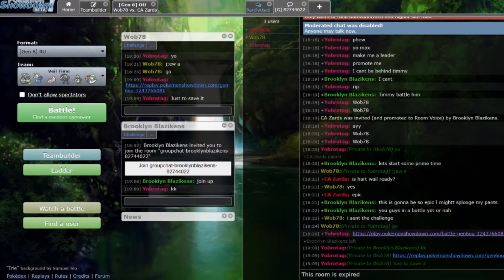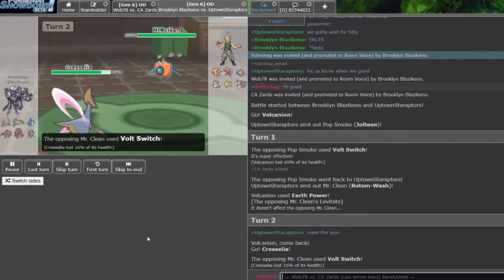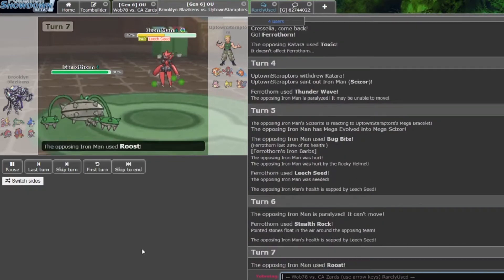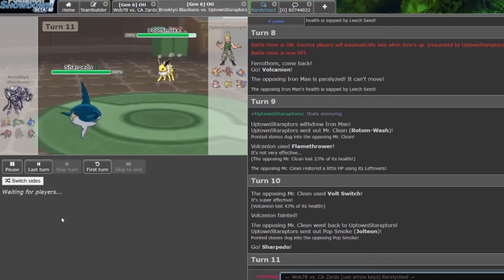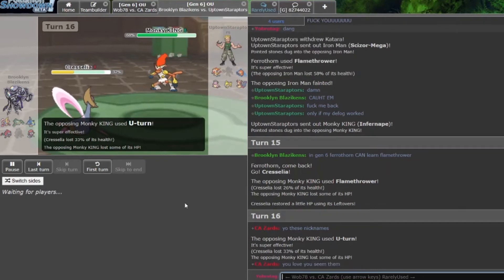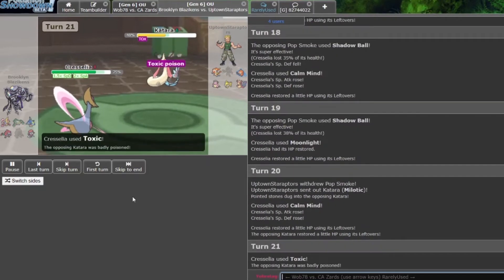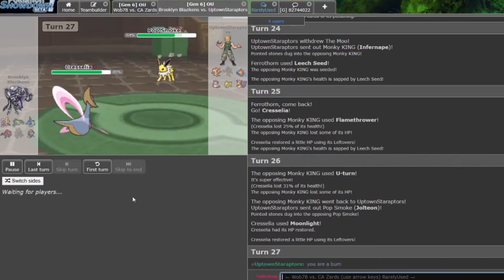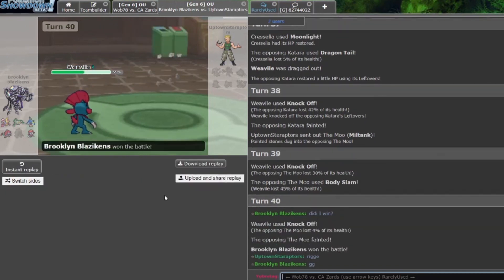Brooklyn Blazikens vs Toronto Staraptors W1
When the World needed them most, the PPU RETURNS with a banger of a season. This time we have the original 6 coaches from season 1... who will become the champ this season?